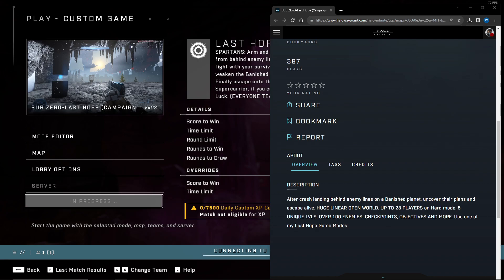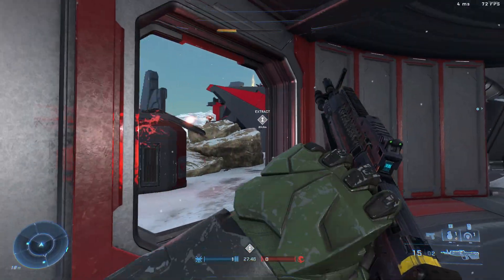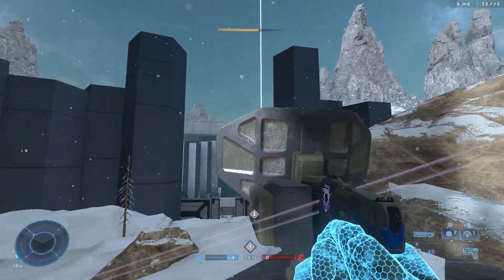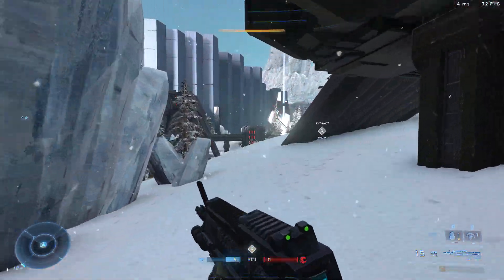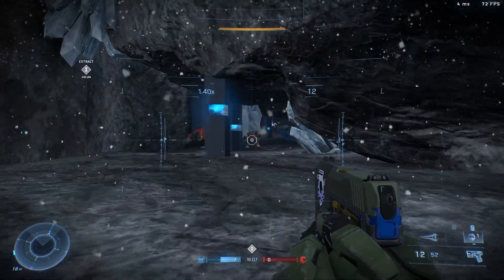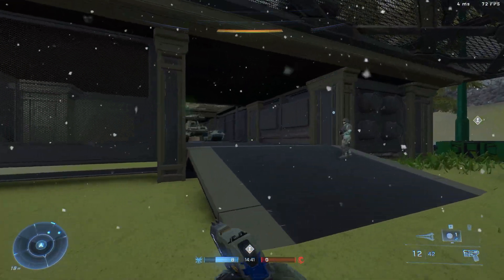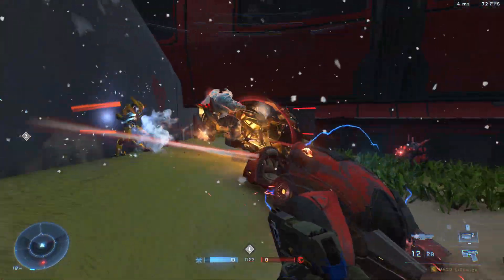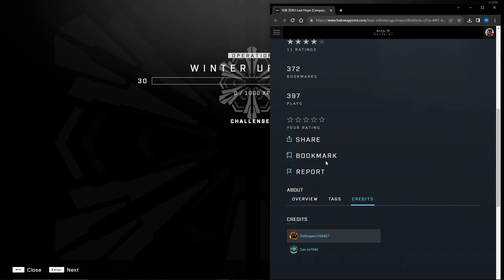SUB ZERO-LAST HOPE (CAMPAIGN)DAY | Forge Walkthrough (HALO: INFINITE)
In this video I explore the map "SUB ZERO-LAST HOPE (CAMPAIGN)DAY" in Halo: Infinite